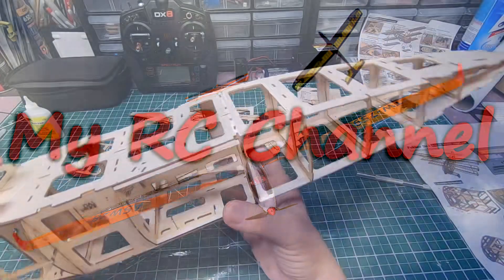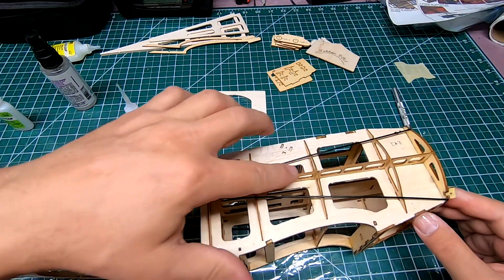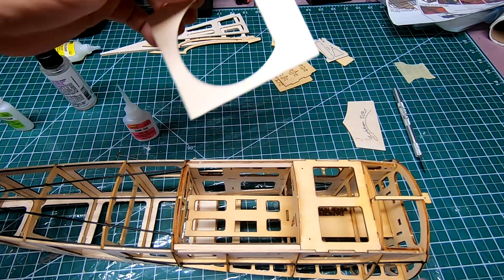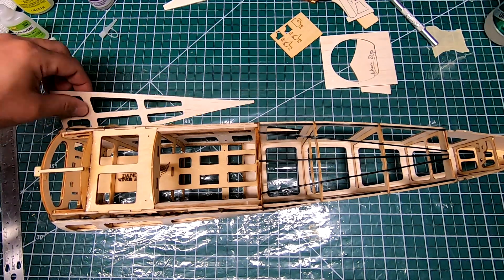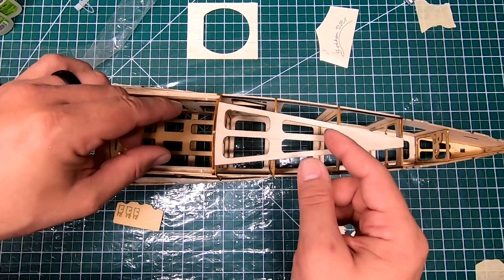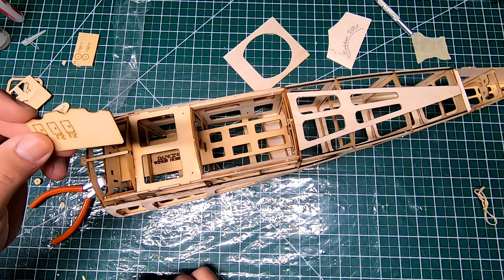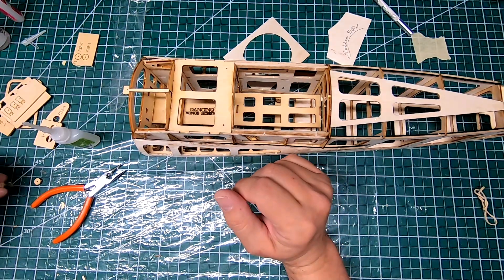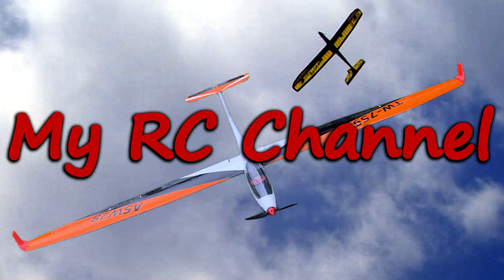Building the Fokker Dr1 770mm, Continue Assembling the Fuselage, Pt-3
In this episode, I continue assembling the fuselage. This series of videos documents my assembly of the Dancing Wings Hobby Fokker Dr1 WWI triplane. The kit is all laser cut balsa and plywood with assorted carbon fiber, aluminum, and plastic parts. This kit was purchased on HobbyKing.com for about $56 plus shipping.

Fokker Dr1 on Amazon